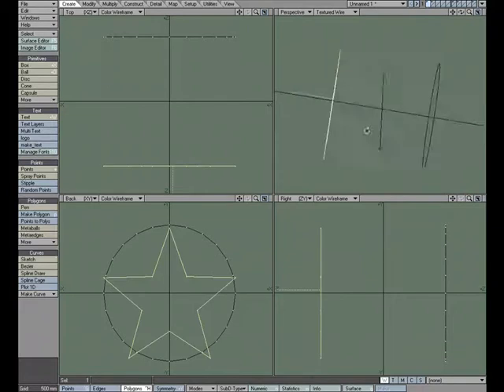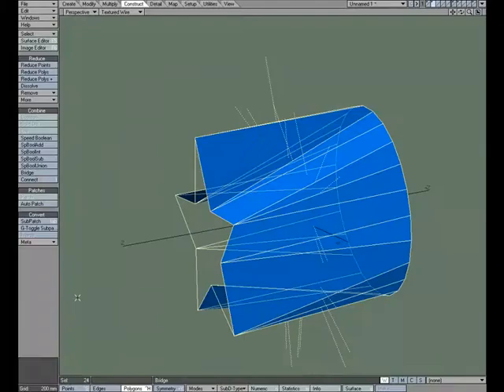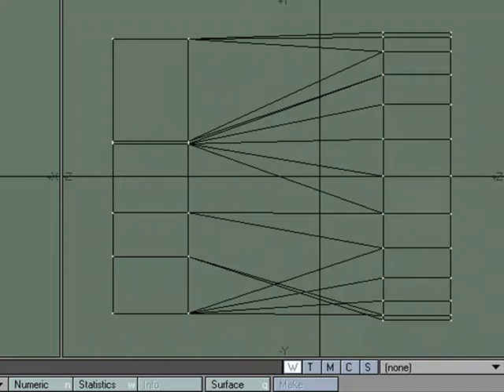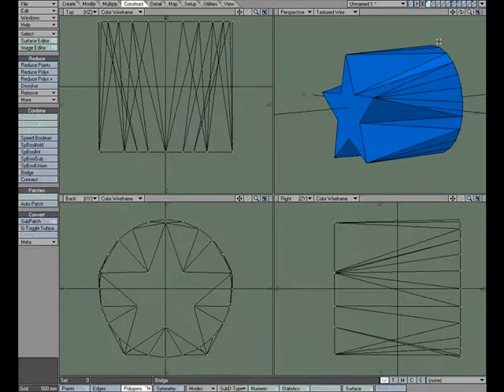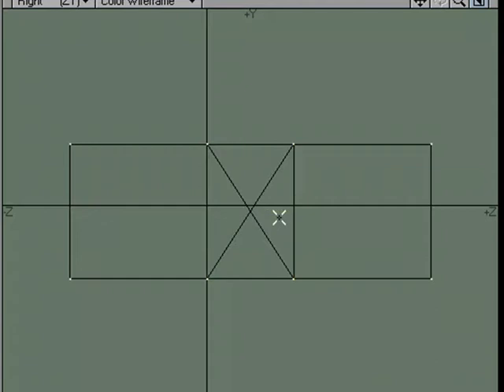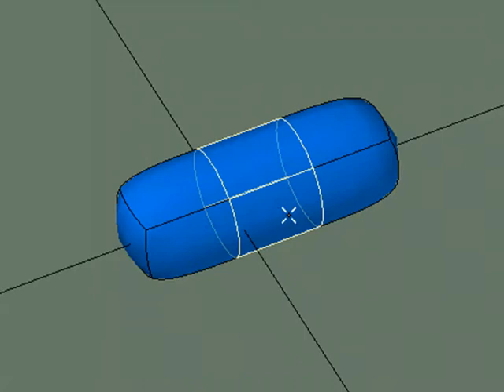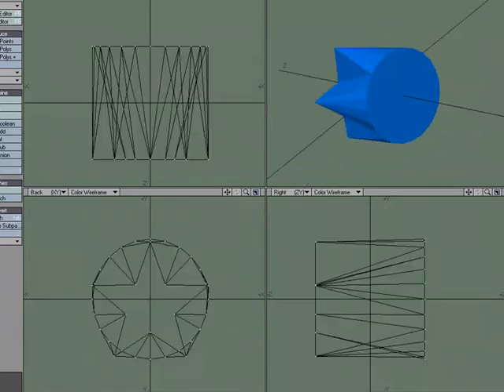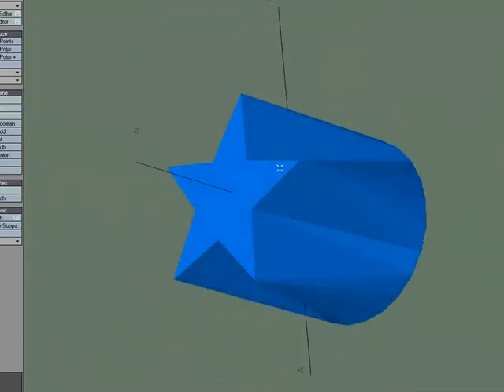96M-Multiply Tab - Create Skin tool: